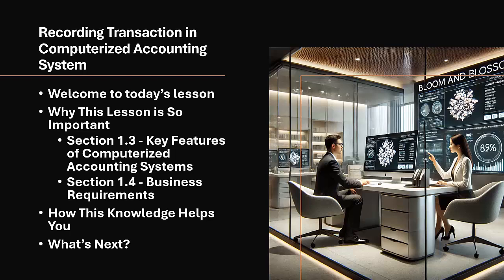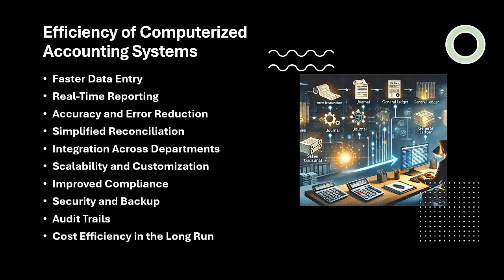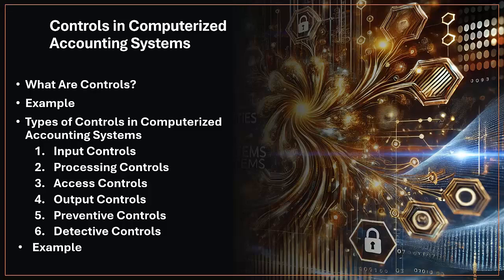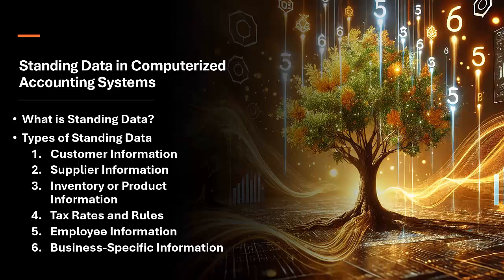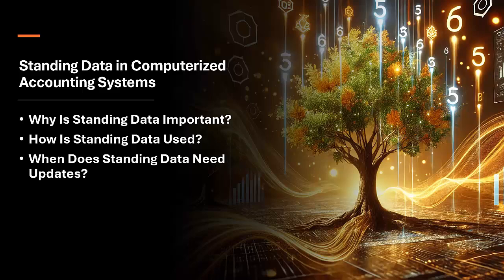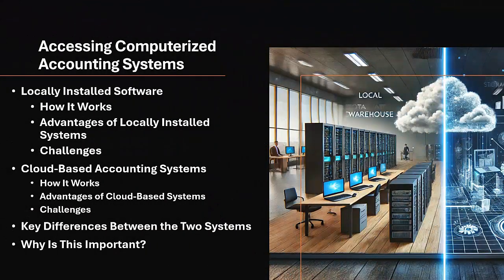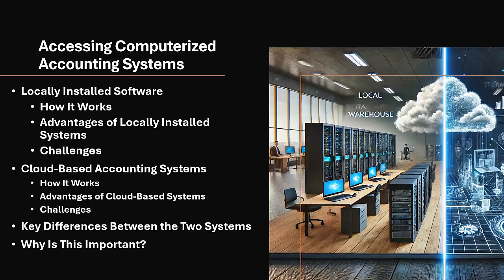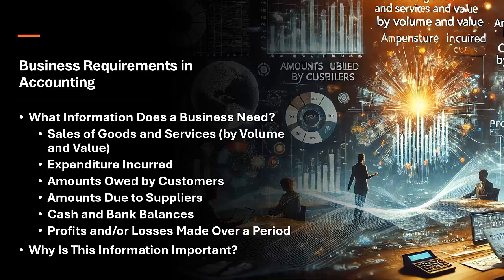ACCA FIA FA1: Lesson4 Chapter3 Computerized Accounting Systems: Key Features and Business Essentials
Unlock the secrets to computerized accounting systems with this in-depth breakdown of Key Features (1.3) and Business Requirements (1.4) from Chapter 3! Learn how controls, standing data, and account codes streamline accounting processes and discover how accurate record-keeping drives business success. Perfect for beginners and those preparing for their F.I.A. exams!